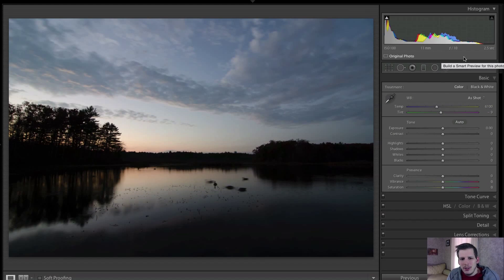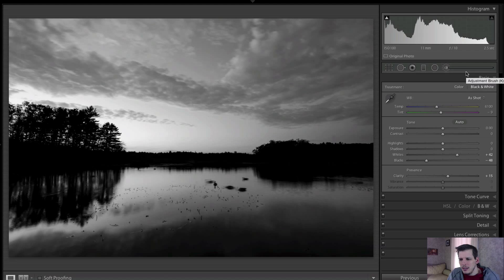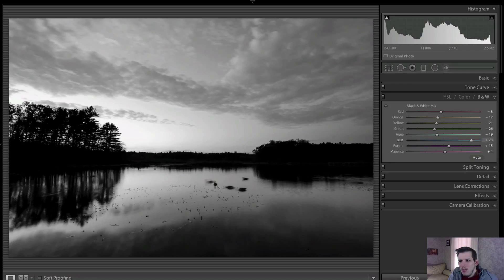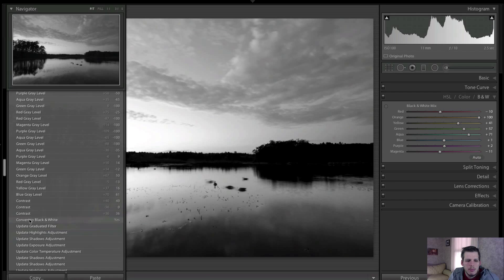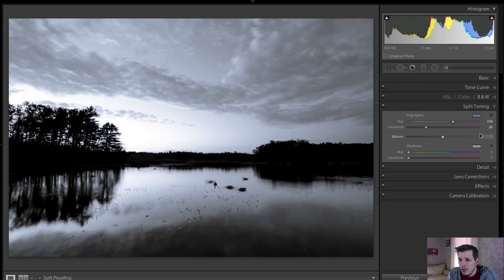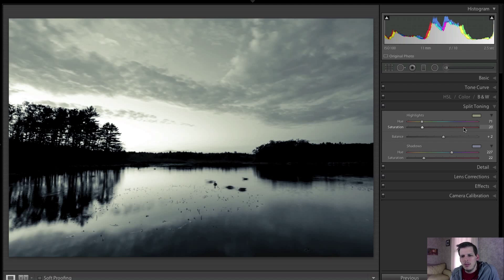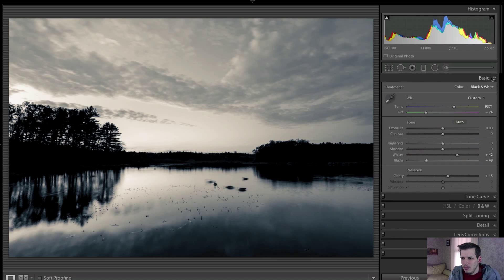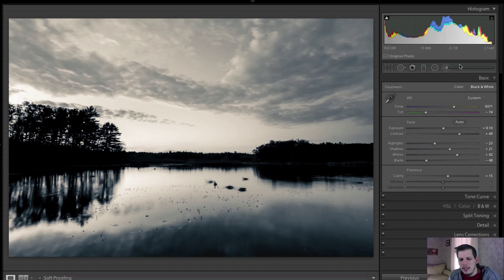Guide to Split-Toning in Lightroom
This week on Let's Edit follow along as John creates a black and white image and then takes it up a notch by tweaking the levels within that black and white image, and then finishes it off with some creative split toning in Lightroom.